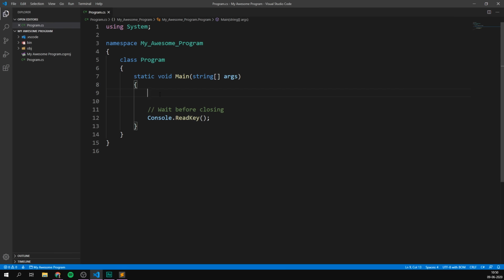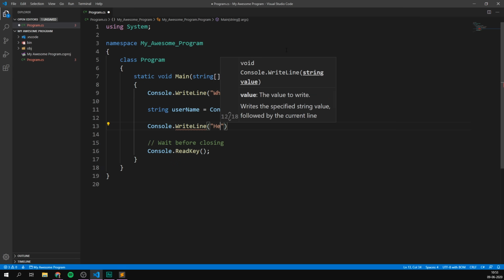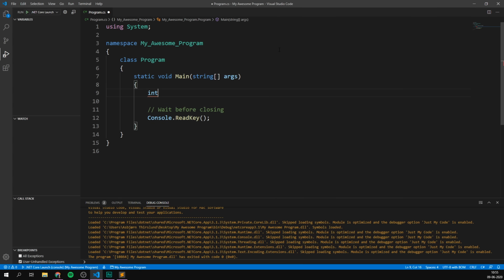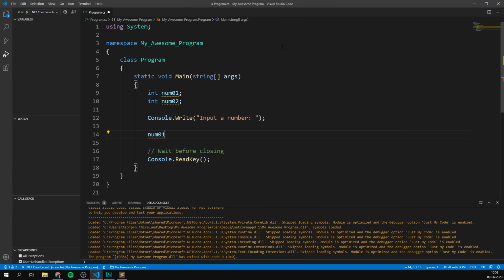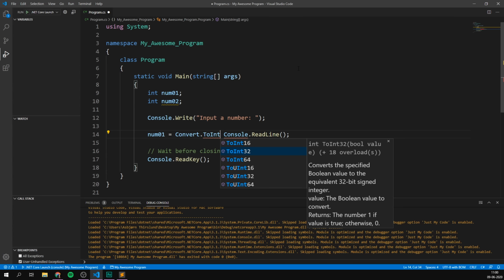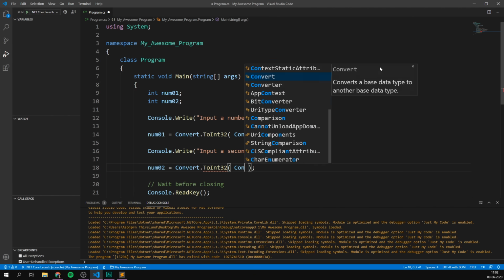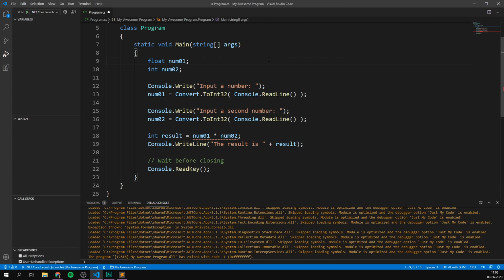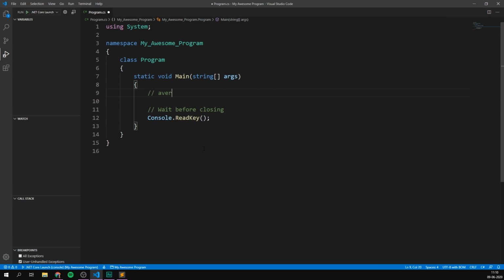How to Program in C# - Variables (E02)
Let's have a look at variables!